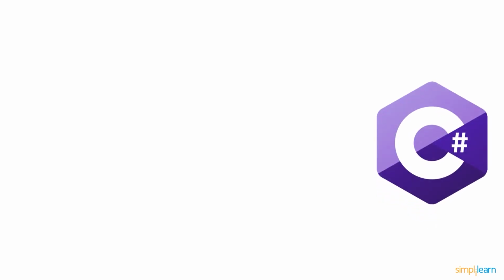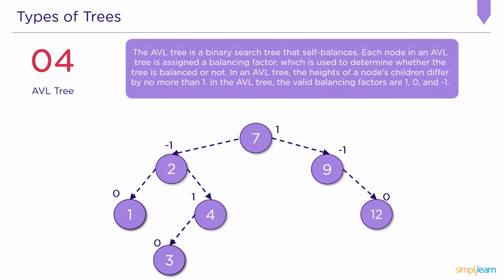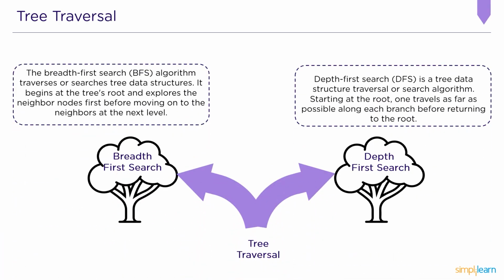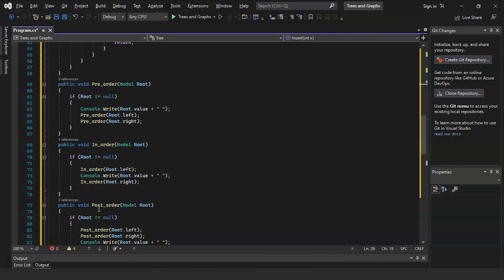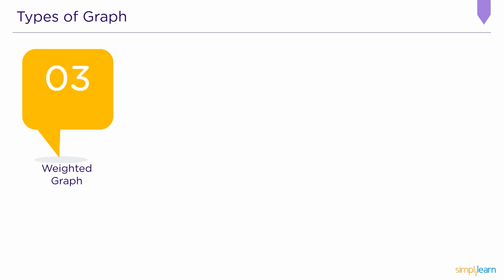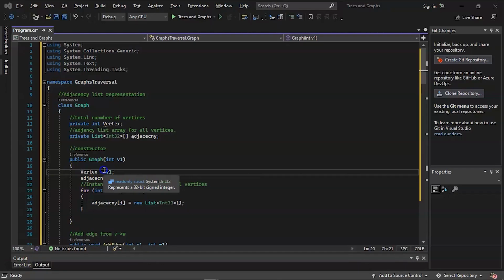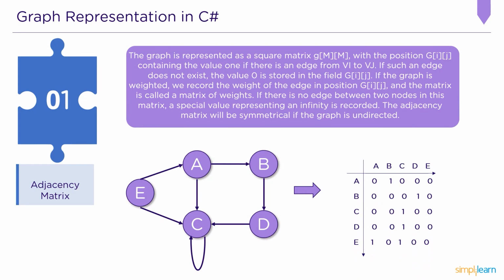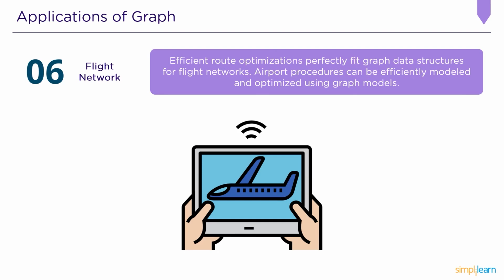Lesson - 10 | C# Trees and Graphs Explained | Simplilearn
Explore in-depth programs from top institutions & tech giants, including IIT Kanpur, Purdue University, IBM and the International University of Applied Sciences.